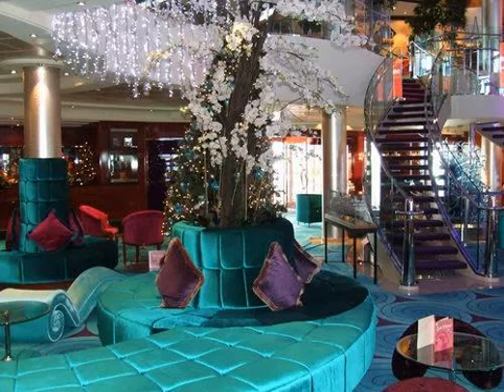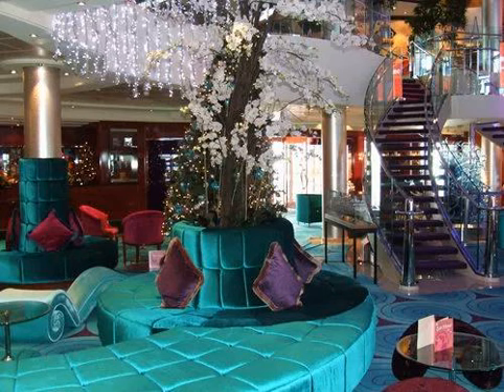Norwegian Pearl Crystal Atrium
The Norwegian Pearl Crystal Atrium features a mega-big screen TV. Located on deck 7, the atrium is the hub of the ship..
The Norwegian Pearl Crystal Atrium is home to Reception, the Concierge, Cruise Consultant, and Shore Excursions desk..
Norwegian Pearl Crystal Atrium - Norwegian Pearl Interior Common Area Photos.
 The atrium was decorated for the holidays on our December sailing..
Teal is one of my favorite colors, and it is one of the predominant hues on the Norwegian Pearl.